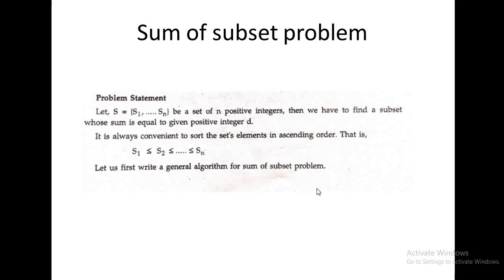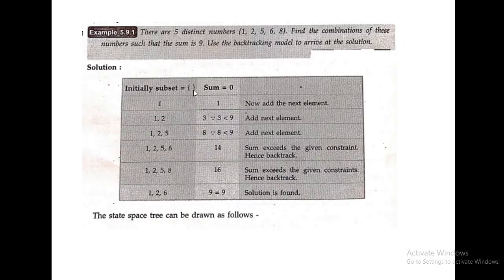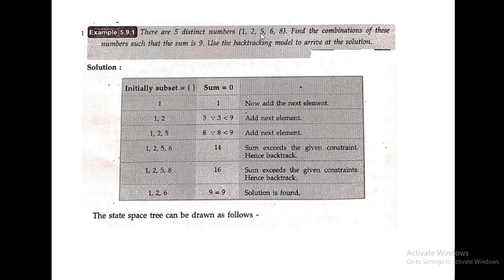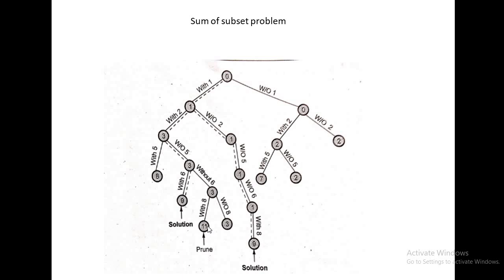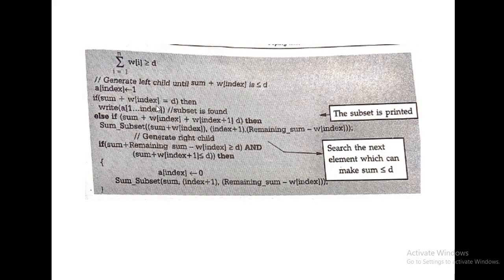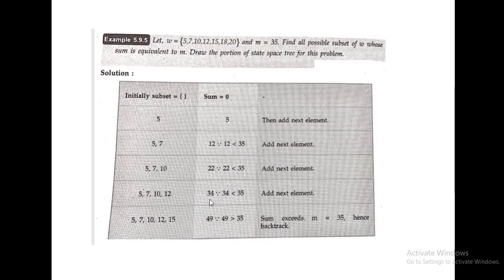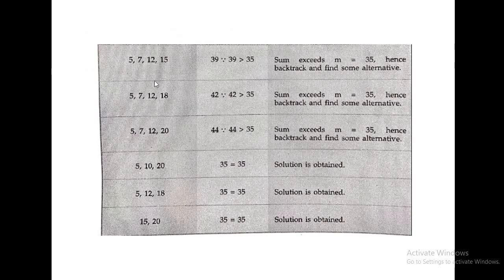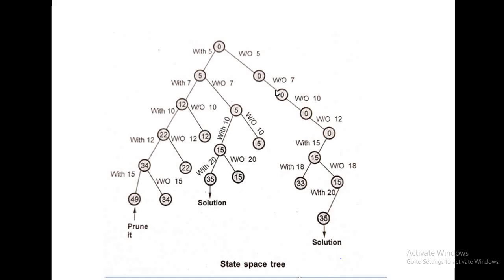DAA : Backtracking - Sum of Subset Problems